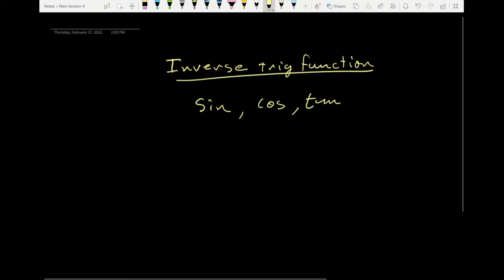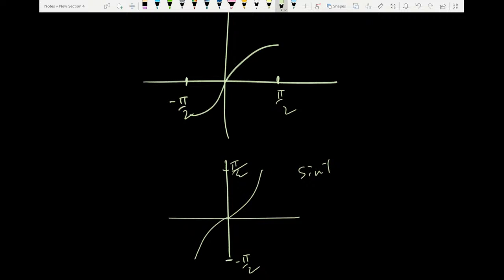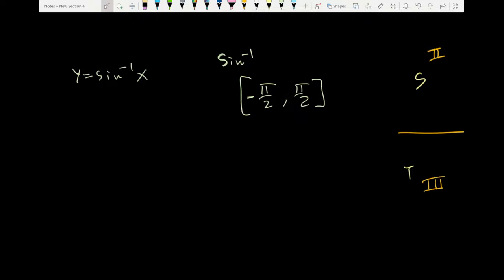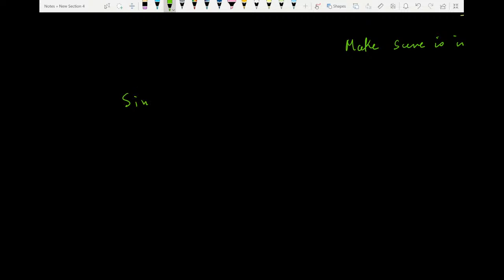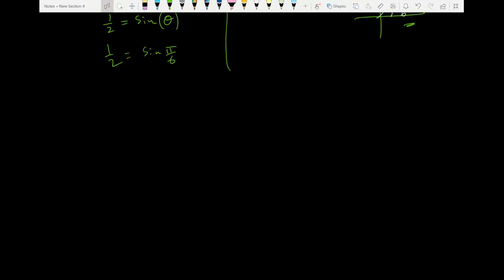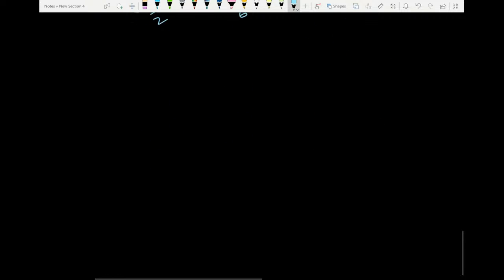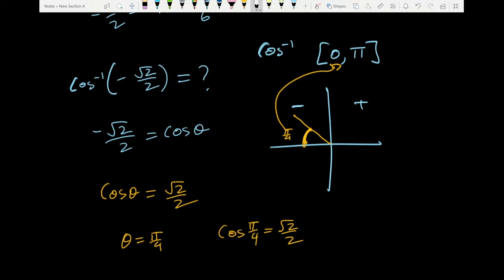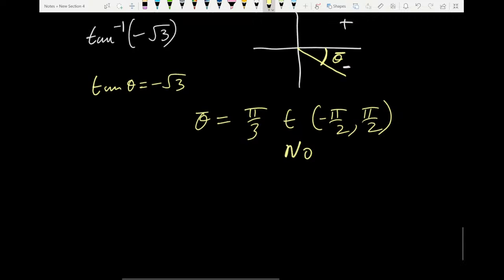Math 127 Inverse Trig Functions Spring 2022